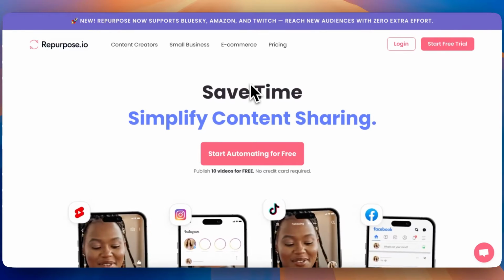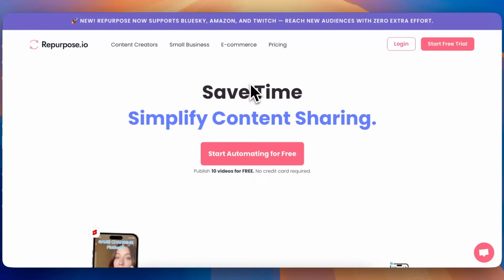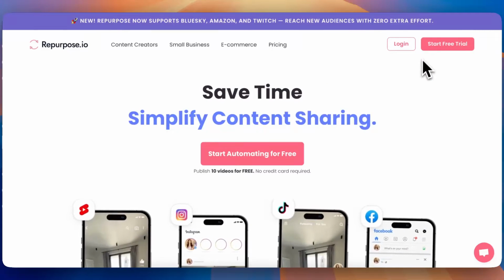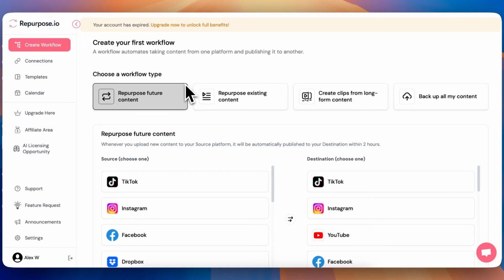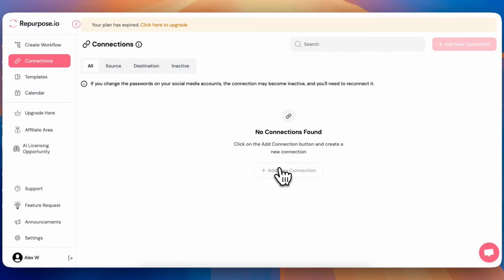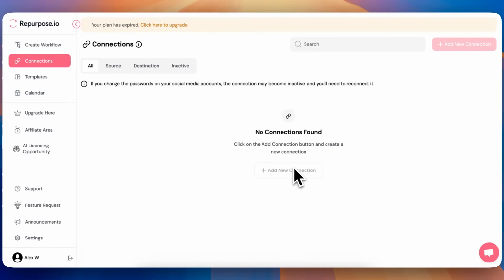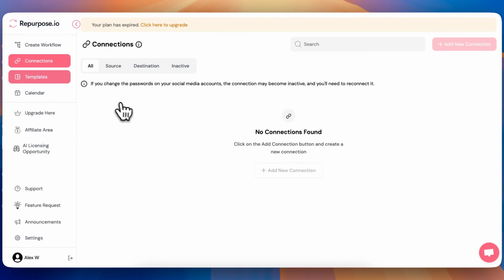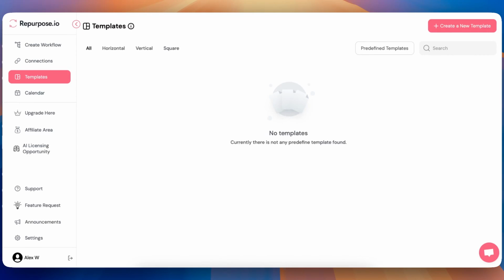How to Use Repurpose.io to Automate Your Content Across All Platforms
Repurpose.io is an automation tool designed to help content creators save time by distributing videos, podcasts, and live streams across multiple platforms. In this tutorial, you'll learn how to connect your social media accounts, set up workflows, and automatically repurpose your content for platforms like YouTube, TikTok, Instagram Reels, Facebook, LinkedIn, and more. Whether you're a podcaster, video creator, or marketer, this guide will show you step-by-step how to use Repurpose.io to expand your reach, stay consistent, and grow your audience with less manual work.